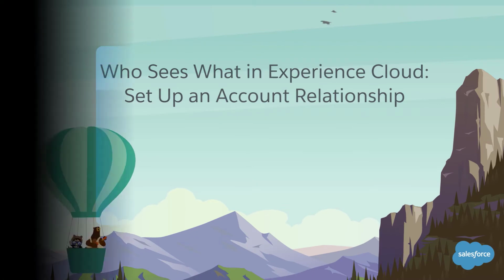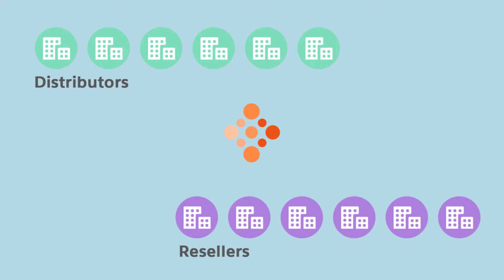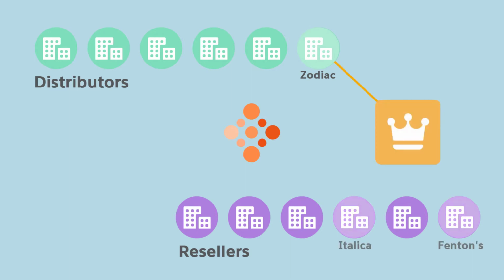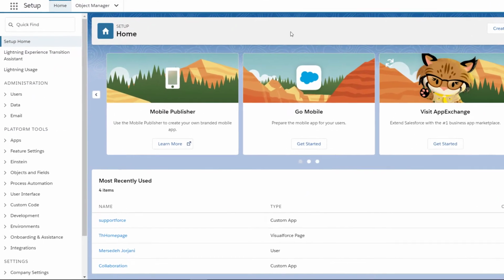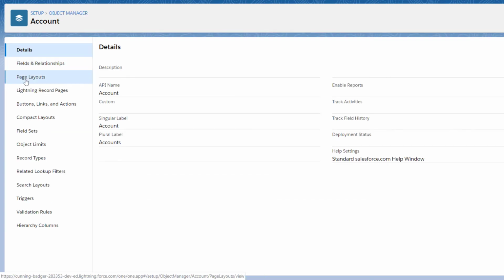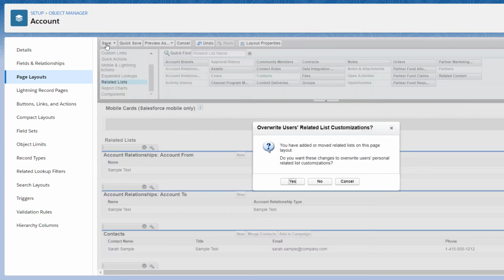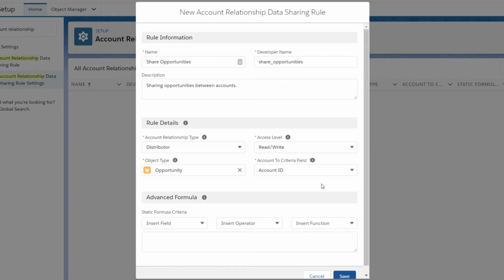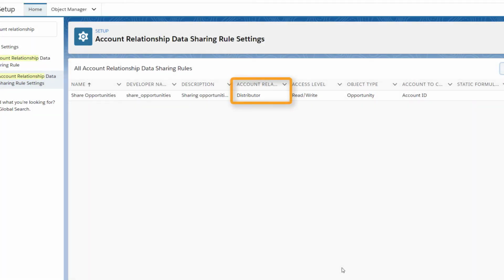Who Sees What in Experience Cloud: Set Up an Account Relationship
In this video, you will learn how to set up an account relationship.